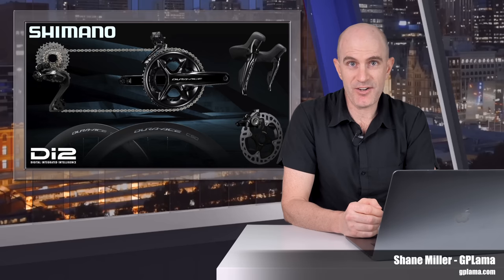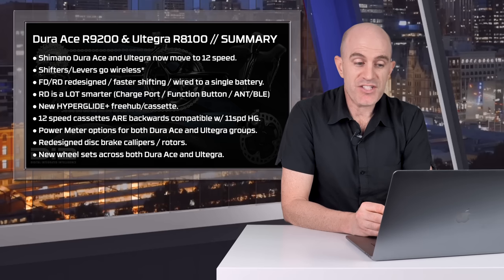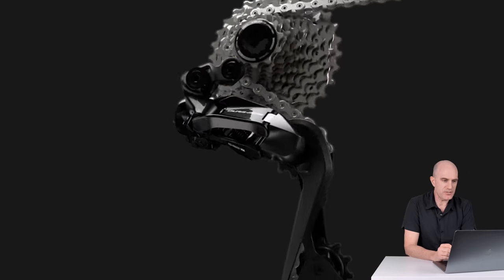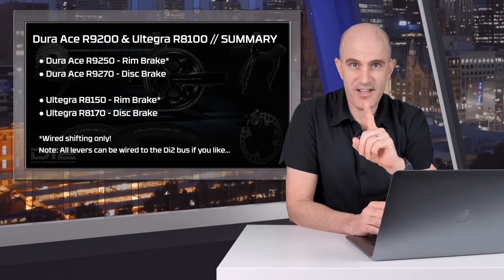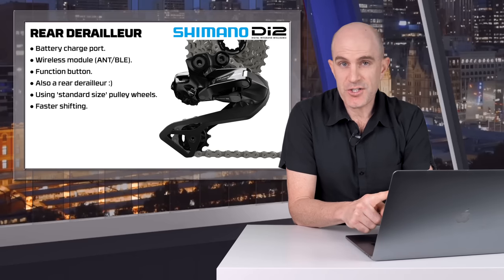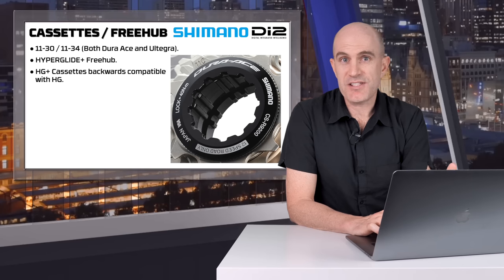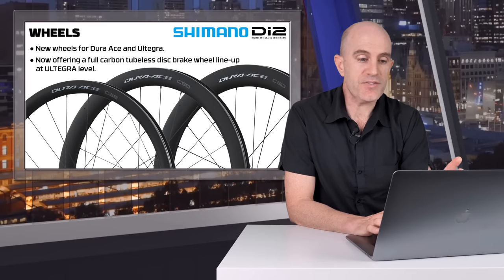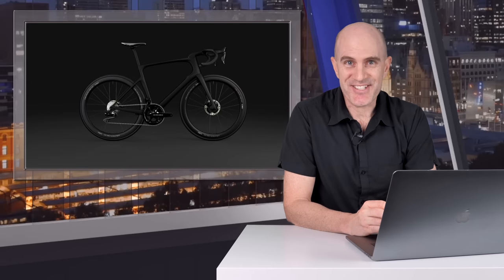NEW SHIMANO Di2 Road Groupsets: Dura Ace R9200 & Ultegra R8100 // 12 Speed // Wireless!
After a very long wait, Shimano DuraAce R9200 and Ultegra R8100 12 Speed Wireless road groupsets have finally been announced! In this video I cover all the core details of this long awaited road groupset update from Shimano. There's a few surprises with this release for rim brake fans!

Video Index:
0:00 Intro
0:18 What's New - Summary
1:08 Shimano PR Video Watch-Thru
2:50 DuraAce and Ultegra Overview
3:19 Shifters/Levers
3:48 Rear Derailleur
4:29 Front Derailleur
4:34 Cassettes / Freehub
5:02 Crankset
5:35 Chain
5:41 Brake Callipers and Rotors
5:38 Wheelsets
6:09 Shipping Dates / Availability (AU)
6:28 Pricing (AUD)
6:35 Wrap-Up